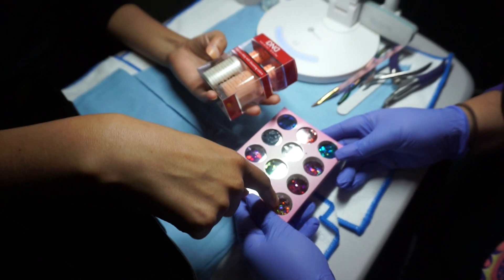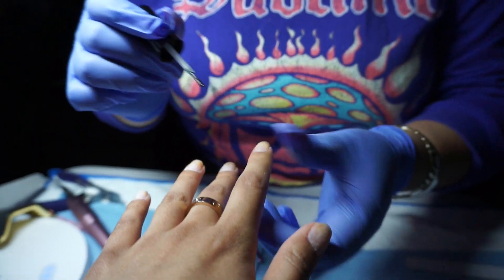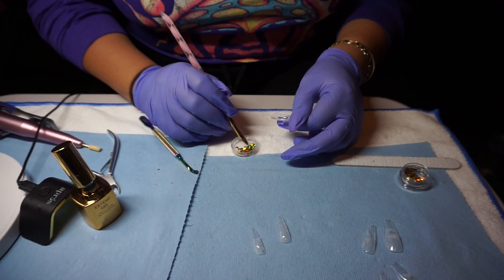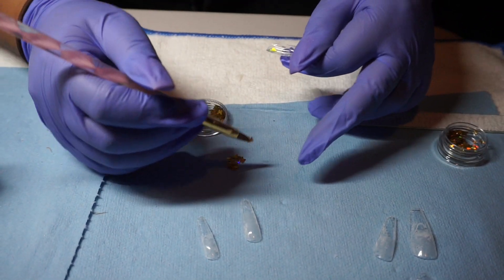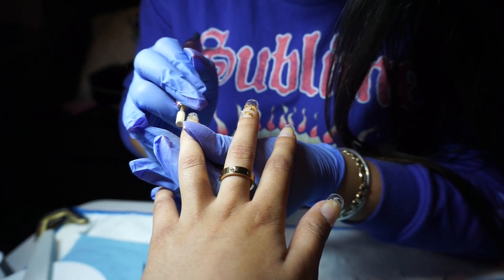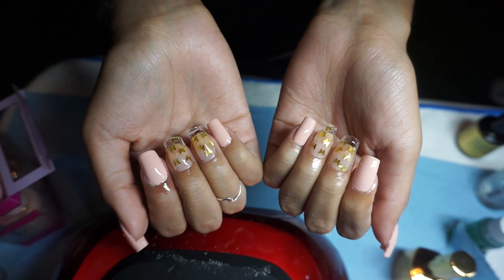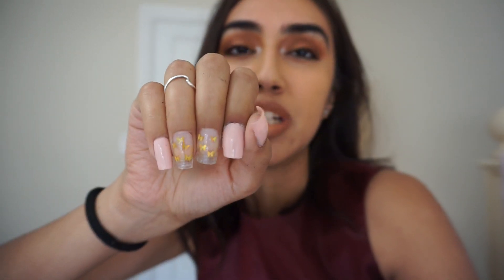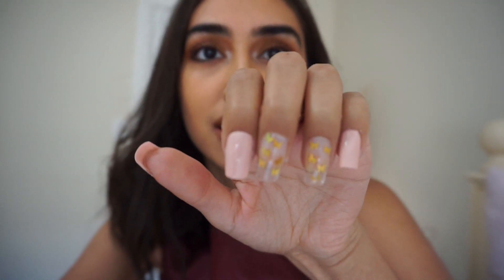VLOG: Trying out Apres Gel X Nails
Hey Guys,

This weeks video is a nail vlog! I love finding new ways and the latest nail trends to do my nails. I hate acrylics because of the fact that they damage and thin out my nail so much. Any form of nail work will damage the nail, or weaken, but the Gel X nails are known for being less harmful to your nail.